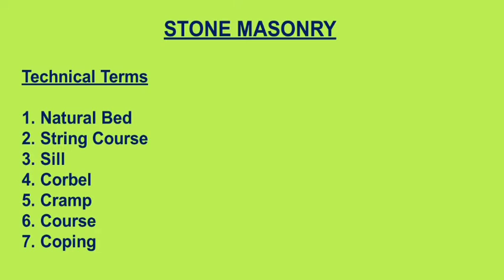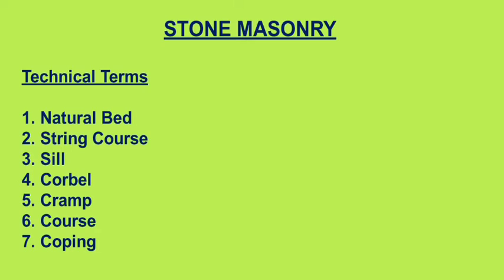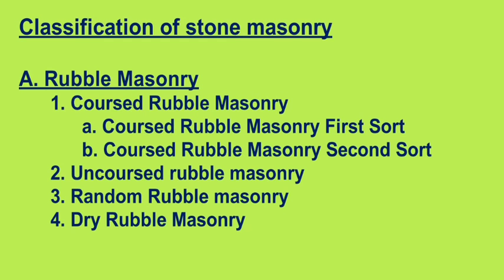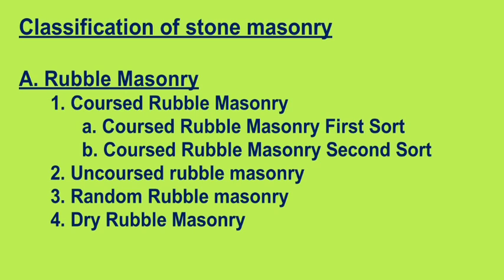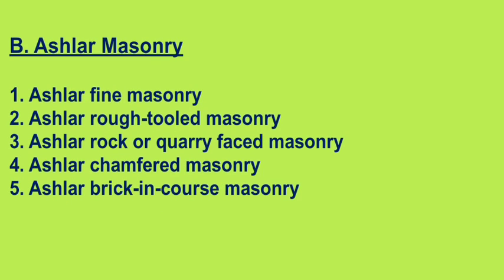KERALA PSC CIVIL EXAMS|LSGD AE|DRAFTSMAN|OVERSEER|STONE MASONRY| THEORY CONCEPTS |CE 2020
In this Video, 'Insight Winner' gives the most important theory concepts  from STONE MASONRY in the Kerala Psc Civil AE, Overseer, draftsman exams. And also repeated theory concepts from IES, SSC,RRB Exams of Civil Engineering. All these questions were repeatedly came in the previous exams of LSGD,PWD Assistant Engineer, Harbour Engineer, Overseer Grade I,II,III, Draftsman Grade I,II,III, Town Planning, Training Instructor and expected to be coming in all the civil engineering PSC exams in 2020